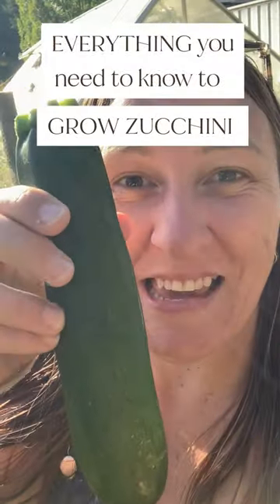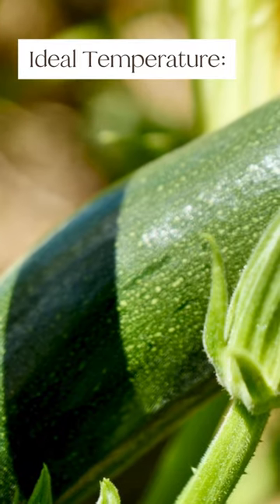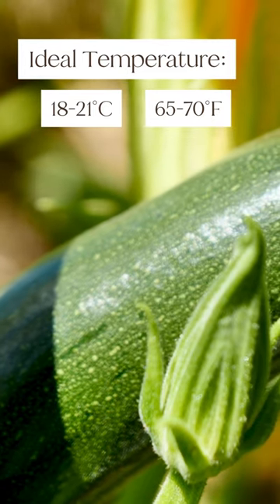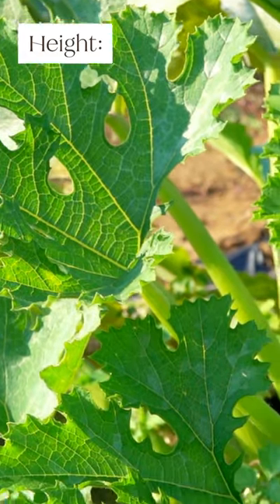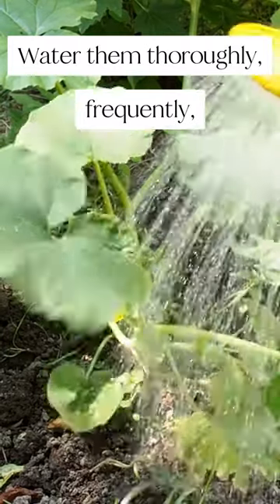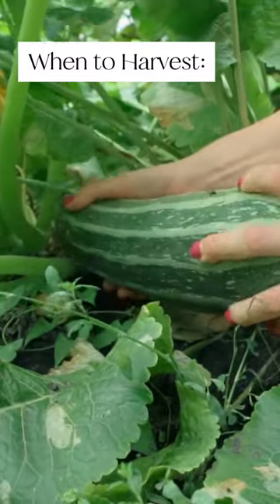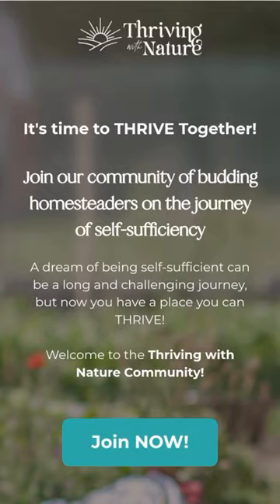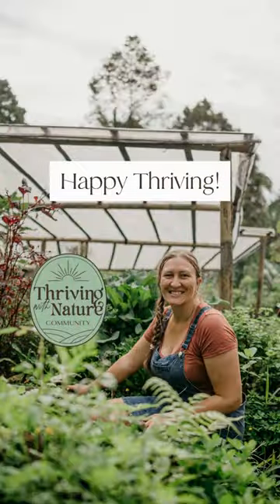Everything you need to know to grow ZUCCHINIS in less than 60 seconds!